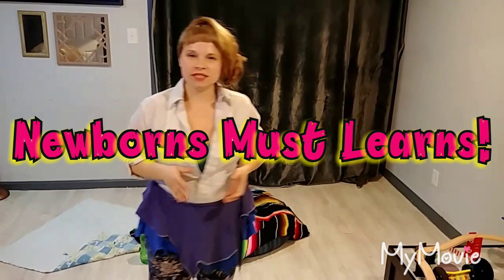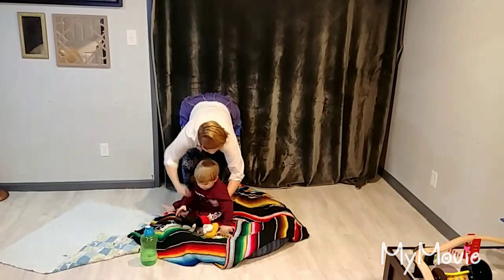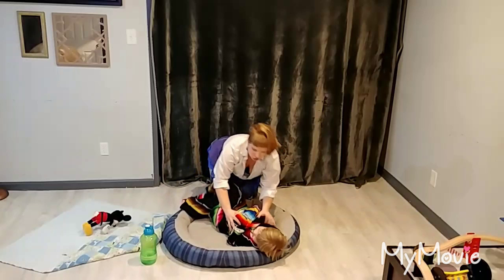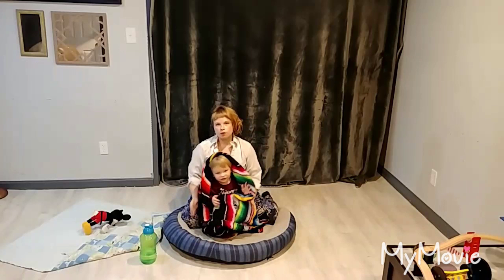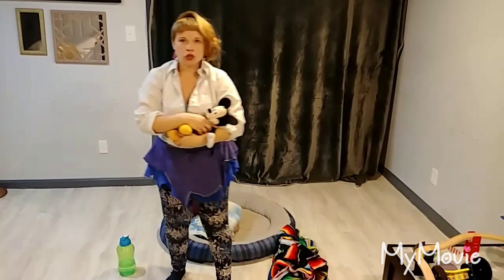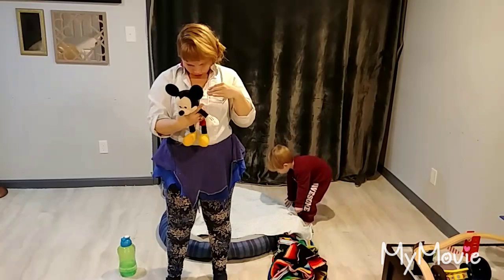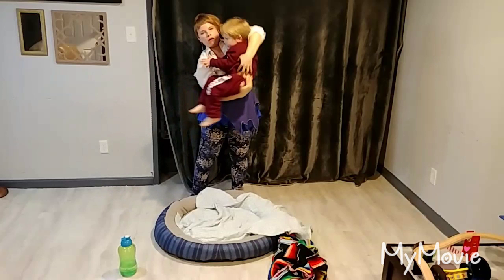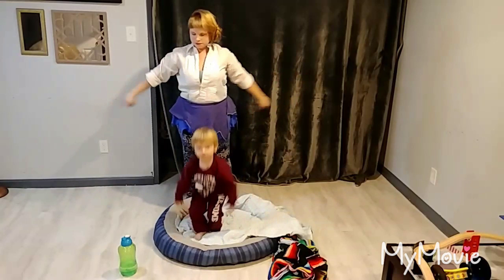Newborn Must Learns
Today I will be teaching on the five S's a practice developed by Dr Harvey Karp and I will also teach on the hold as taught by Dr. Robert Hamilton. These techniques are good for calming crying babies, babies with colic and can be used for sleeping and alert babies. I will also talk about the need to check for a tongue or lip tie in newborns to ensure maximum nourishment. Please share with other parents and as always if